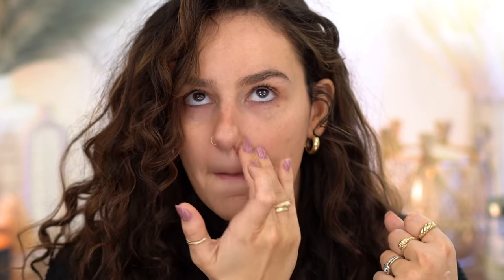MAKE UP FOR EVER HD SKIN - NEW Formulation || ALL DAY WEAR TEST + New Cocktail Recipe with Andrew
Good morning!! ☕️🤗 Today I'm reviewing the Newly Formulated Make Up For Ever Foundation. I'm doing a full day wear test. Hope you guys enjoy ❤️

✨ Products Used:

MAKE UP FOR EVER : HD Skin Undetectable Longwear Foundation - 1N14

MAKE UP FOR EVER : Ultra HD Self-Setting Concealer 30

00:00 Intro
06:20 Application
15:52 First Check IN
17:45 Andrew's Cocktail
20:11 Final Thoughts